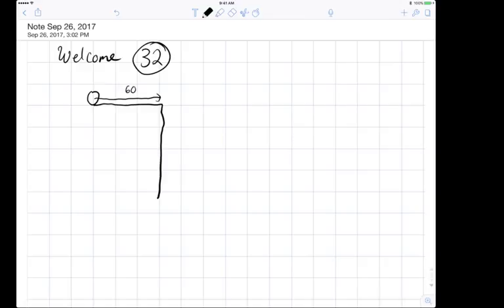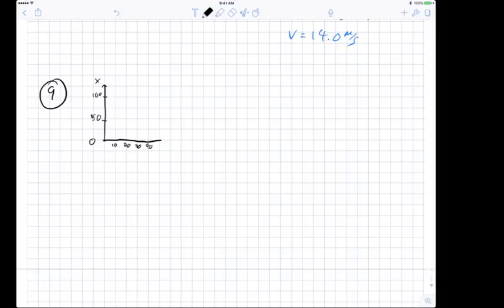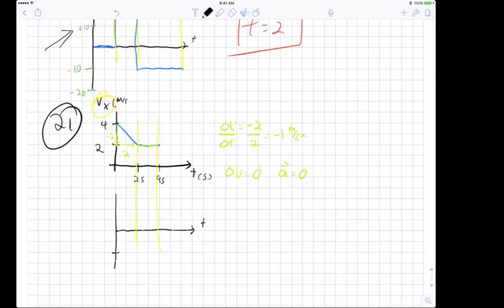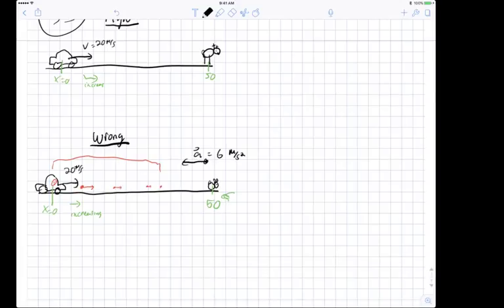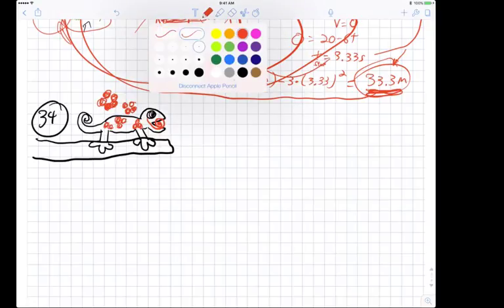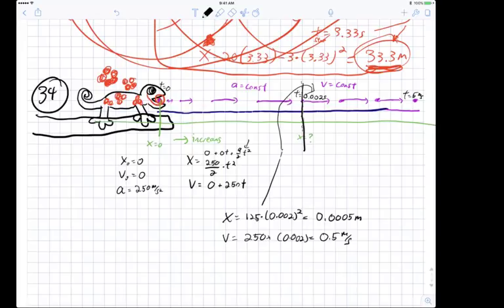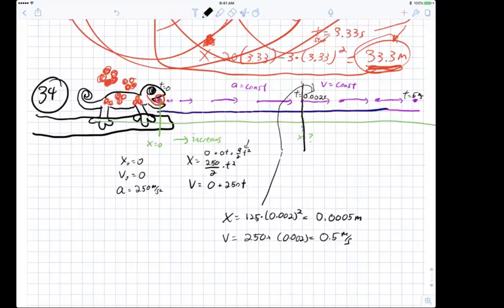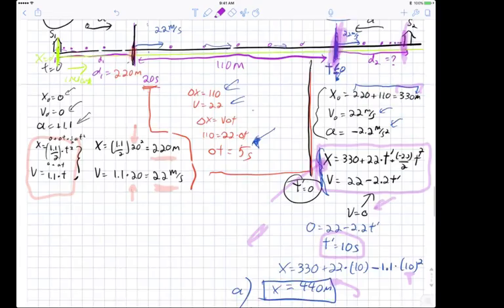Phys112, sept 26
Questions. Ch1 P 27 Q 32, 35
Ch 2 P. 68 Q: 9, 17, 21,22,27,33,34,36